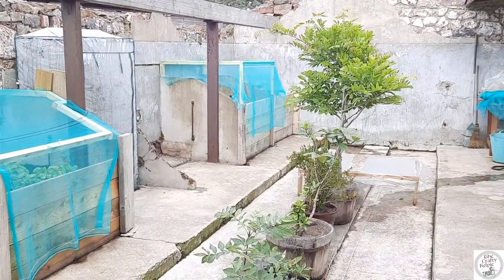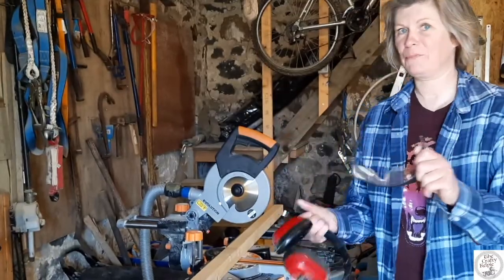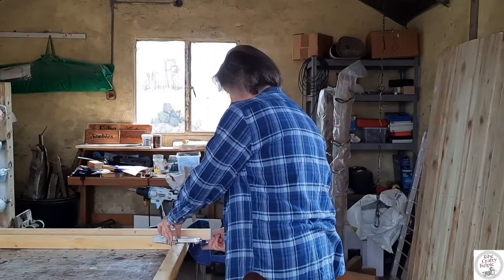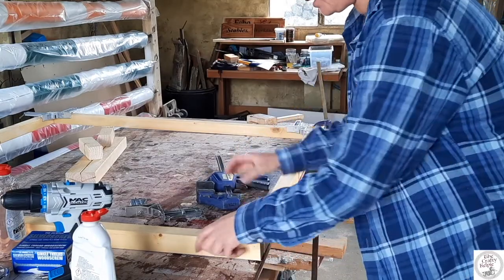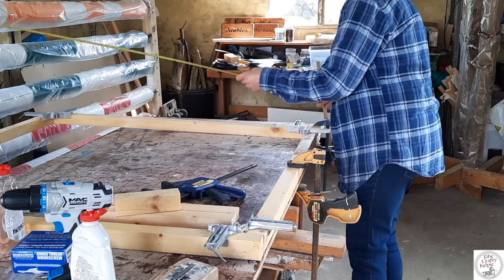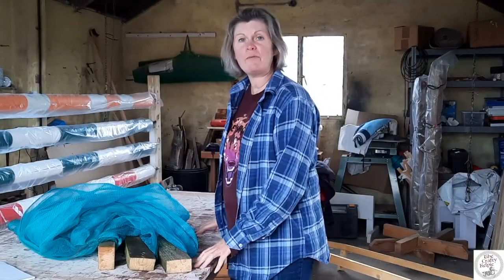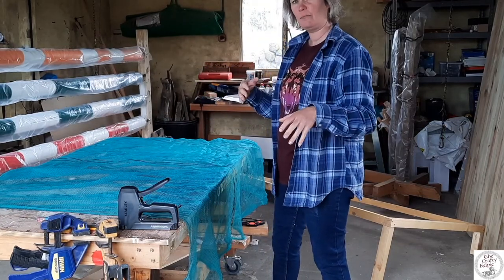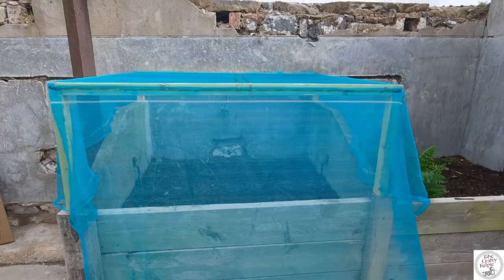How I made my vegetable cloche for under £10 | Growing Vegetables in Scotland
Growing Vegetables in raised beds in Scotland.  Using an old derelict cow byre on our farm to grow vegetables between the stalls, this is how I made cloches for my raised beds for under £10

Timber from Jewson : Regulated treated 2 x 2
Screws and Glue from Screwfix
Pocket Hole Jig from Toolstation
Builders Debris Mesh from Ebay